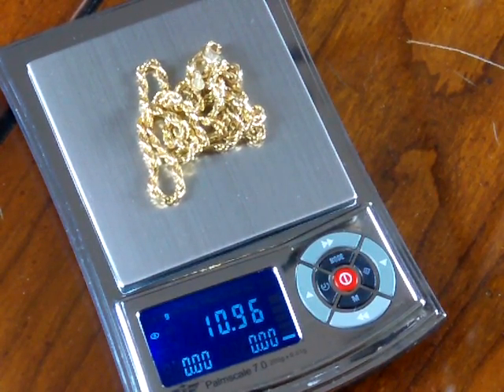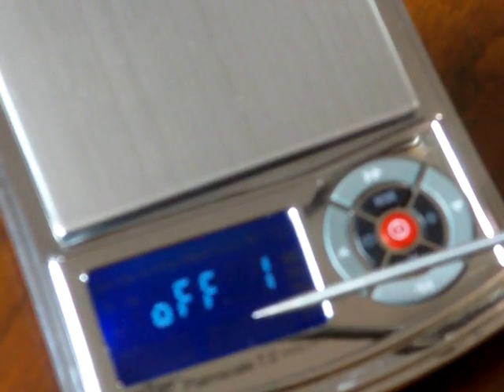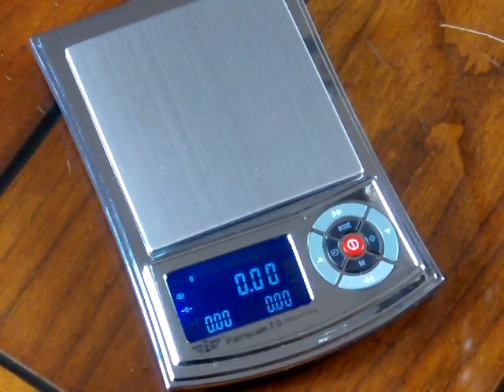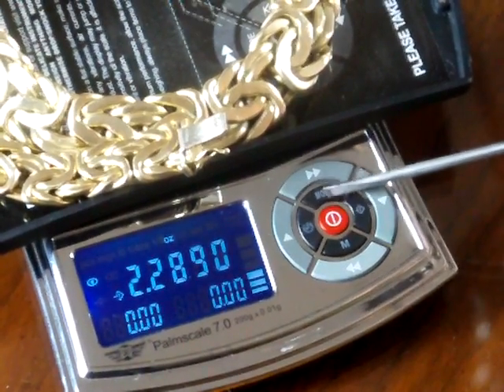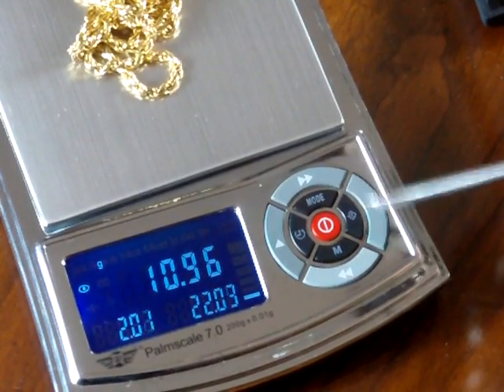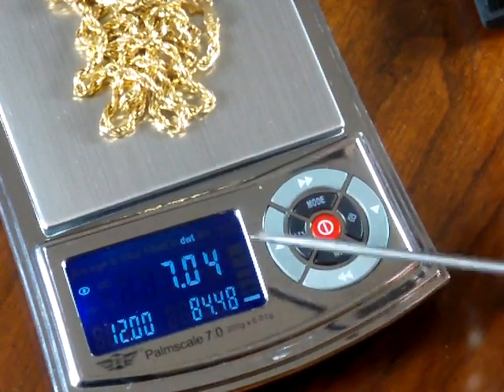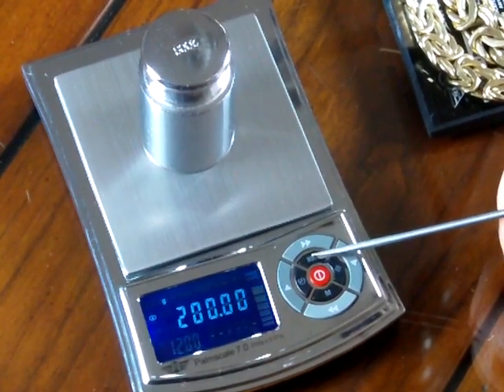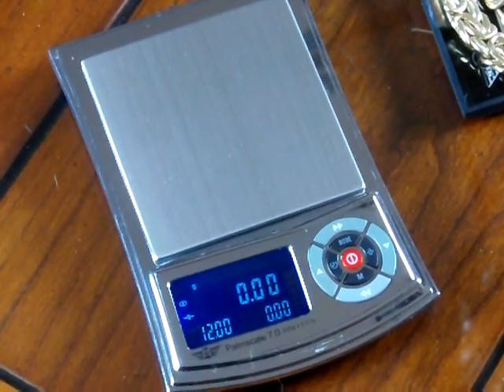Digital pocket scale PS7 200 gram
Portable electronic pocket scales weighs up to 200 grams and offers sensitivity to 0.01 grams. Learn how to calibrate the pocket gram scale with calibration weights. Price computing function allows you to calculate the cost per unit weight in grams, ounces, pennyweight and other weigh units. MyWeigh pocket scales are some of the most advanced pocket digital scales in the world. Precision Weighing Balances is your source for electronic balances, digital scales and calibrations weights at discount prices.